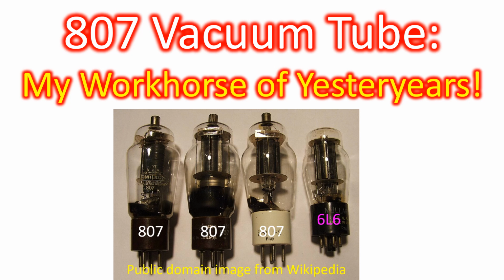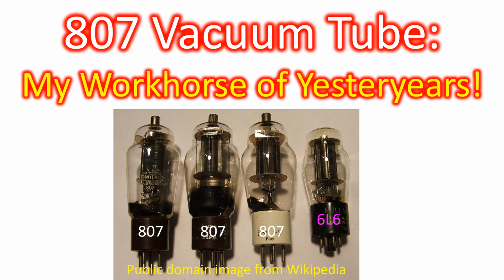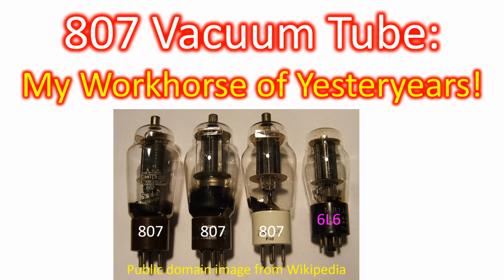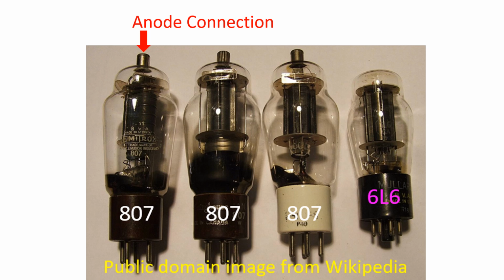807 Vacuum Tube, My Workhorse of Yesteryears!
I still have the sweet memories of working a lot DX on CW in late 1980s using my homebrew 3 x 807 radio. That was a great upgrade from my 5W VU2VWN QRP which I homebrewed as soon as I got my amateur radio license in 1985. As the power supply, I was using a 600 V AC transformer made by a local ham and I had homebrewed the solid state bridge rectifier circuit with four diodes and large high voltage capacitors. In those days, I had sourced 807 valves from a local radio shop and if I remember correct, they were made by RCA. 807 is a beam tetrode vacuum tube which used to give me 40 W power each so that my TX was 120W on CW. In those days, 807 vacuum tubes were also being used in audio amplifiers, and that is how I could get them from a local radio shop. Even at that time, vacuum tubes were being phased out as solid state audio amplifiers had become commonplace.